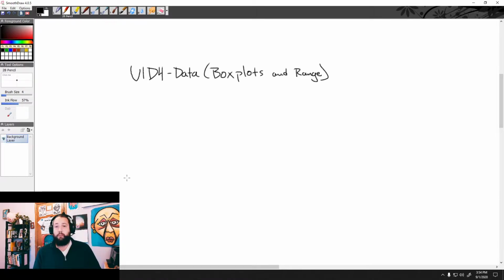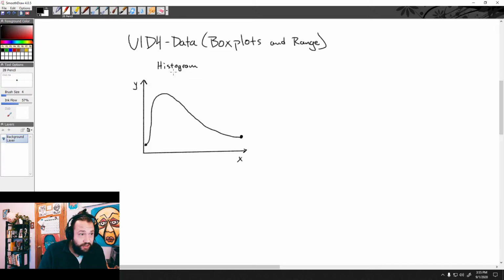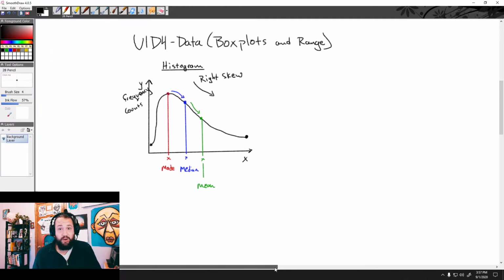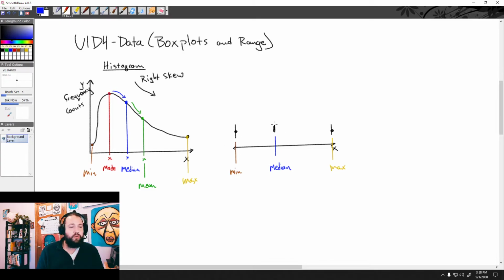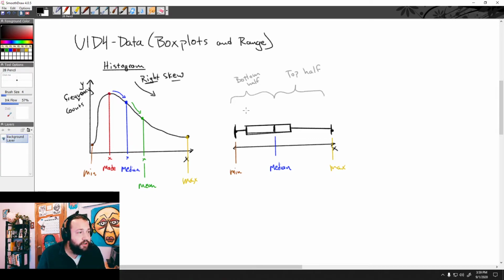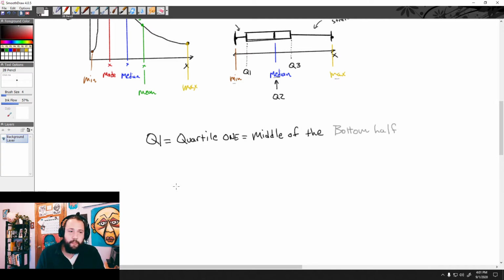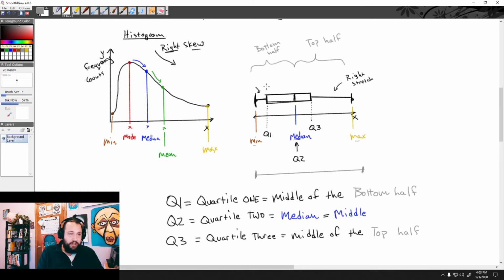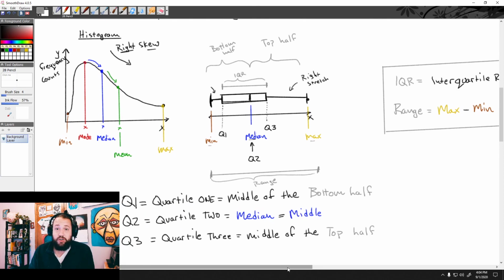U1D4: Notes - Data (Box plots and Range)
Box Plots focus on five numbers:

Min = Smallest number

Q1 = Middle of the lower half (Quartile one)

Q2  = Middle Number (Quartile two)

Q3 = Middle of the top half (Quartile three)

Max = Biggest number

We also review range:

Range = Max - Min

IQR = Q3 - Q1 = (Inter Quartile Range)